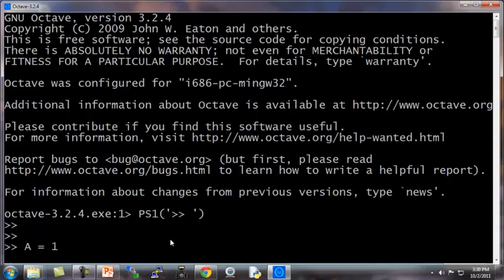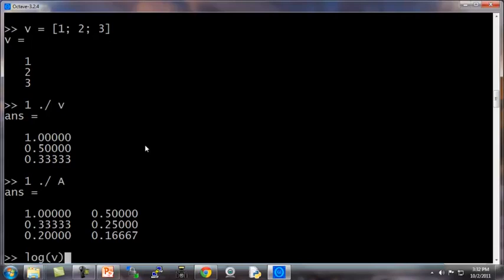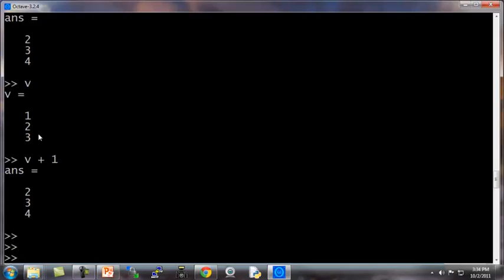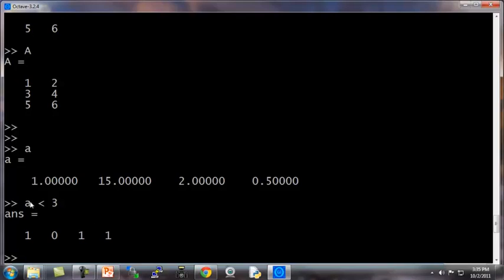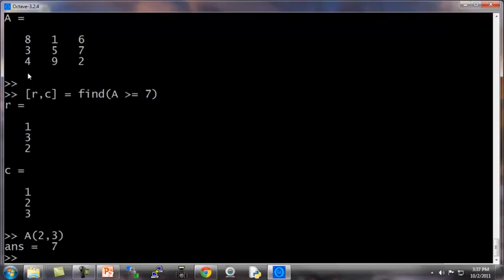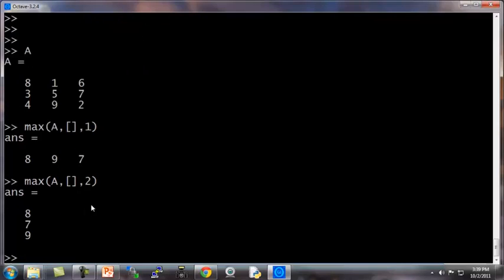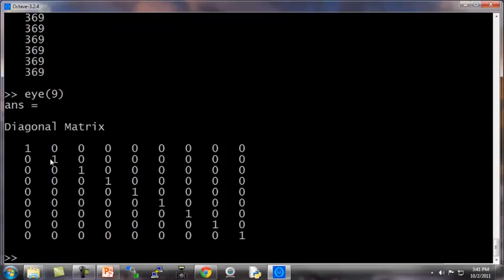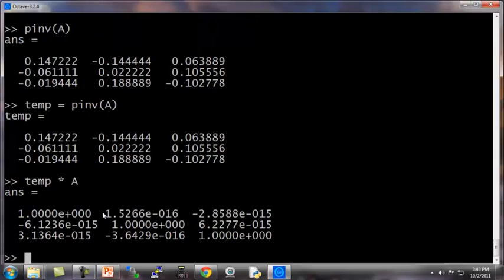Computing on Data